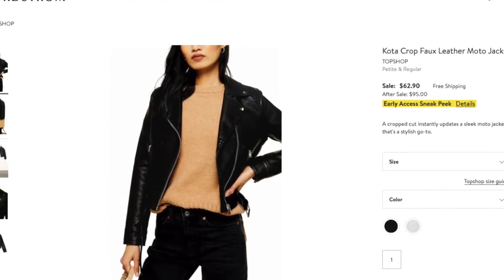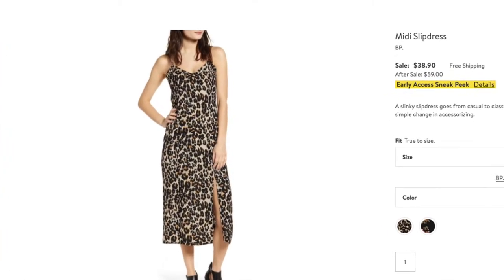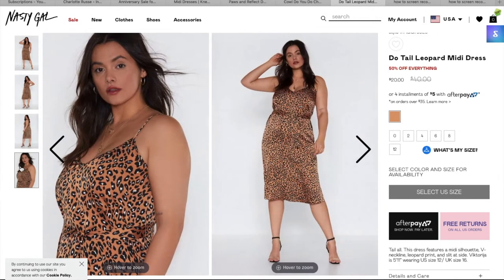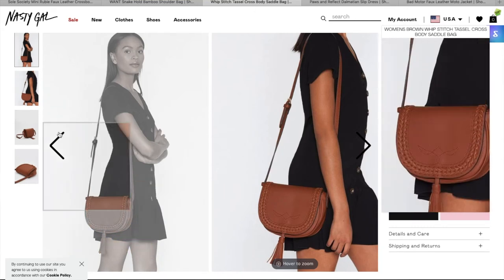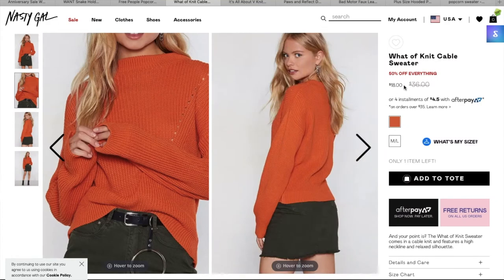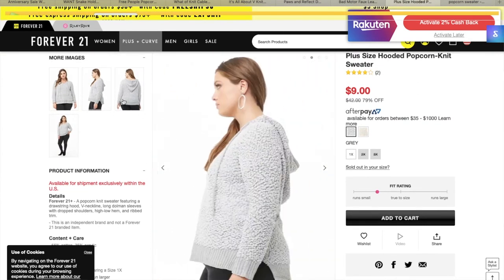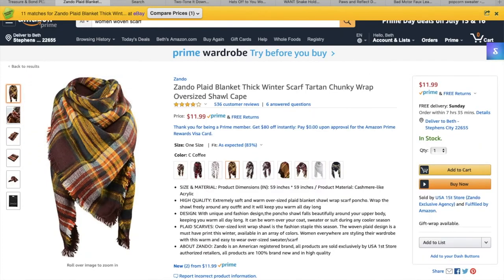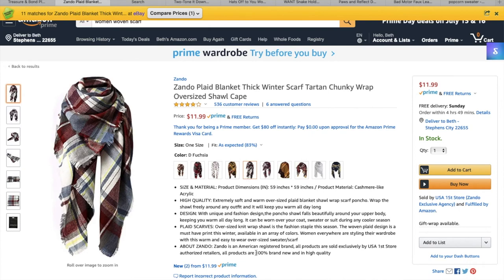DUPES for Nordstrom Anniversary Sale 2019: AFFORDABLE DUPES AND PLUS SIZE OPTIONS!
EVERYTHING MENTIONED IN THE VIDEO BELOW!!

Hello everyone! I hope this video was helpful to at least one of you! Let me know if you would like a part 2 with your favorites from the sale. Leave your favorites down below if you want a part two of dupes- also let me know what stores!

Leather Moto Jacket

Plus Size option (Sizes 12-20)

Cheetah slip dress

Plus size:
(only up to a size 12: see more below!)

BROWN AND BLACK PURSE

Booties SHOES- SNAKESKIN